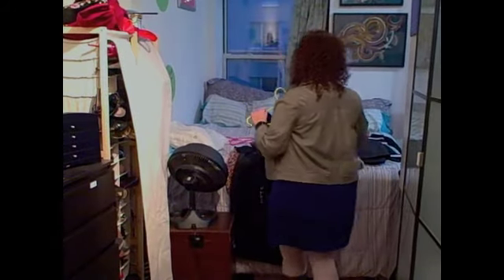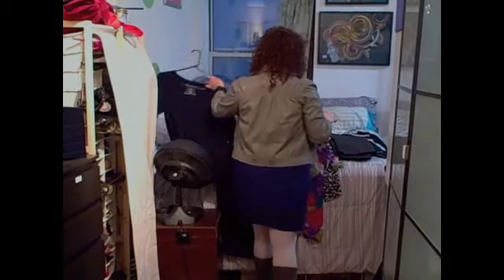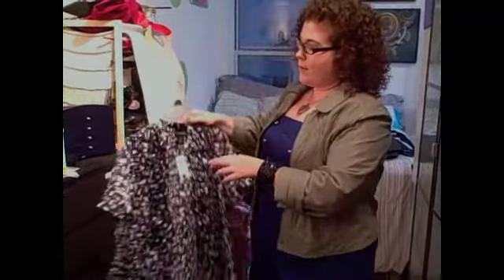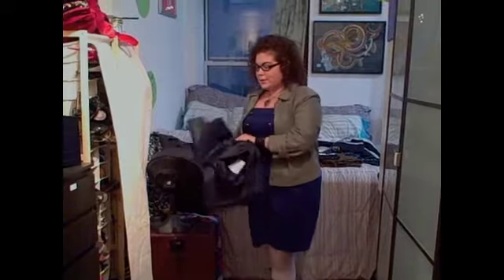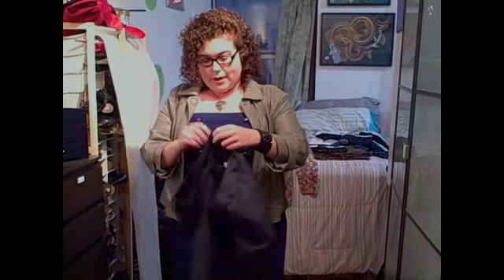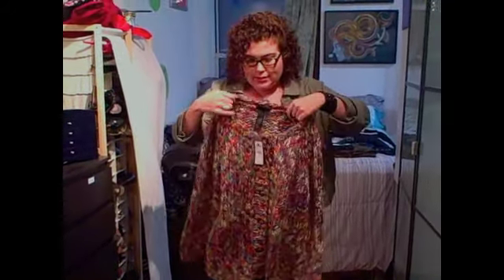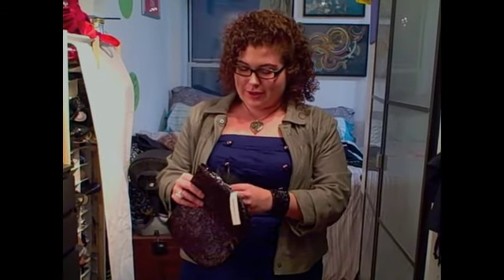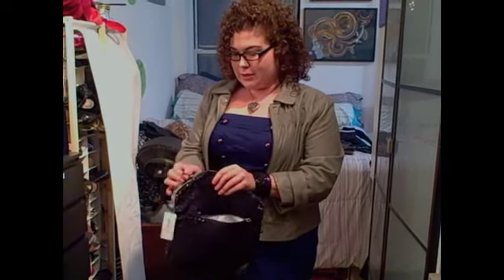Lane Bryant Haul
lane bryant is having a sale (40% off the ENTIRE store) until sunday nov 7, so i naturally had to pick some things up. they're right on target with the trends - ruffles, sheer, metallics.  love some of the pieces i got!  even picked up some really cute accessories!